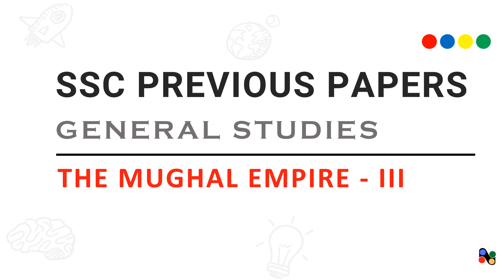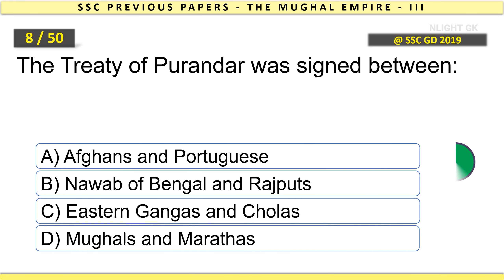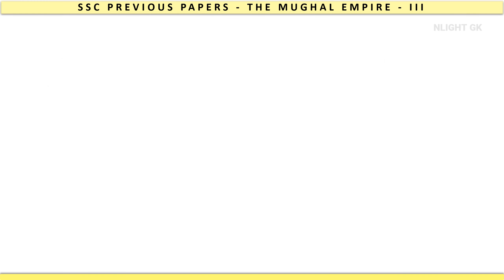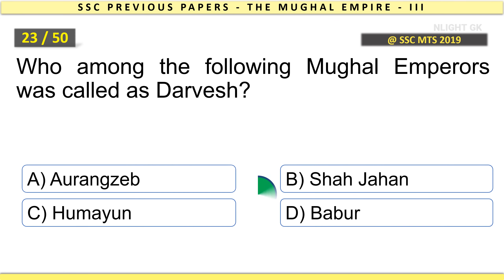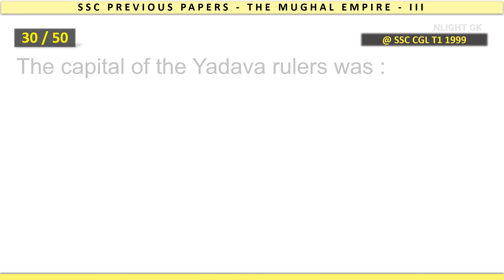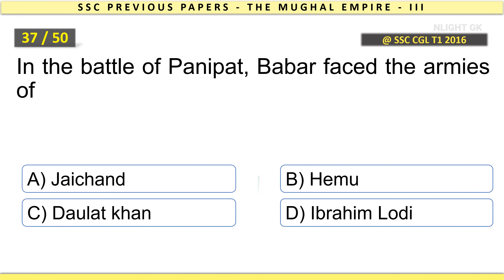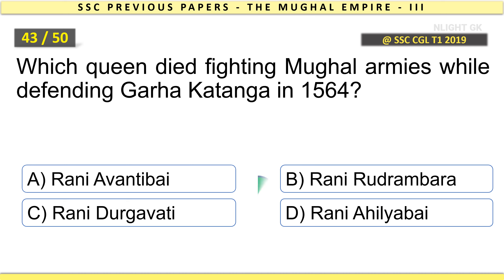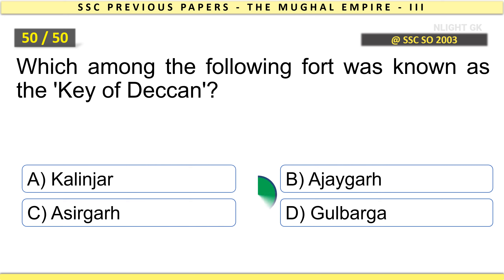Top 50 Questions from Mughal Dynasty | Part 3 | SSC Previous Year Questions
Please visit us on qsnbook.com for more online test.

The mughal emporers. part 3
50 - Previous Year SSC MCQs